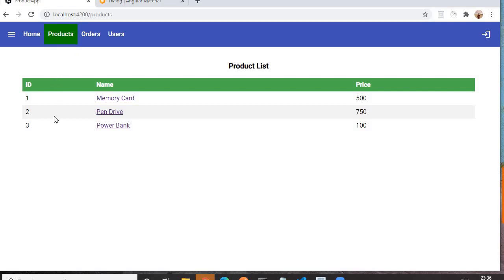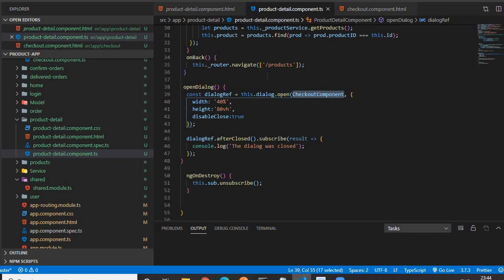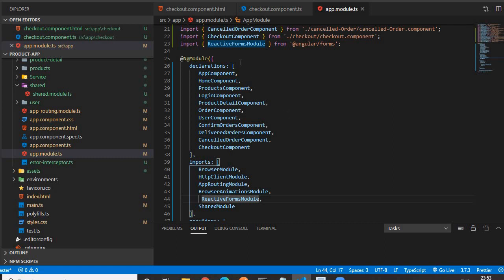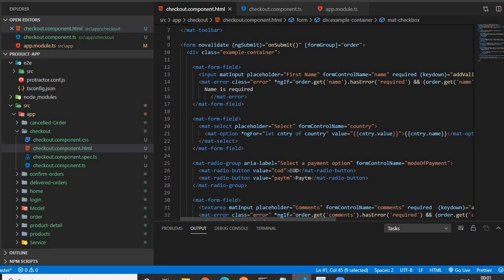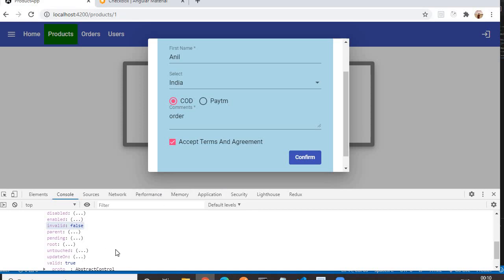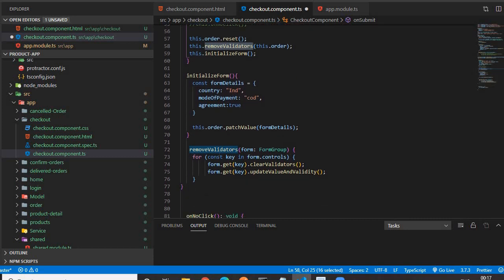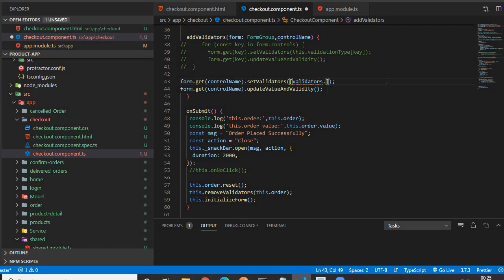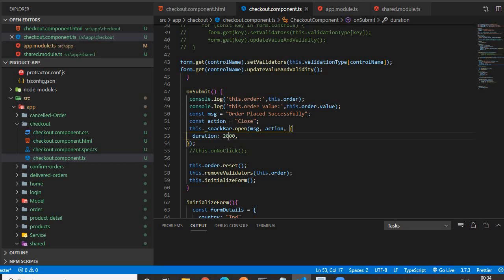Day-5 Angular8(Reactive Form,Validation,Angular Material Dialog and SnackBar)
I have covered Reactive form,validations,angular material dialog and SnackBar